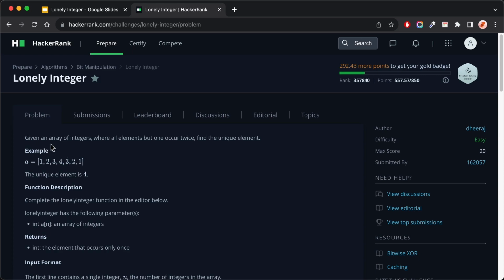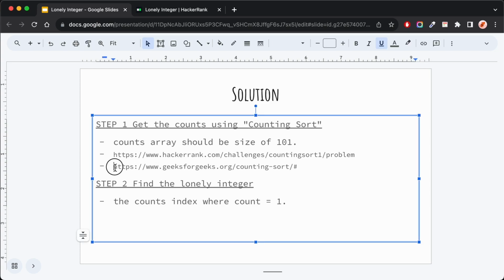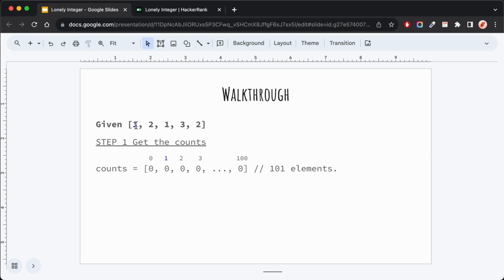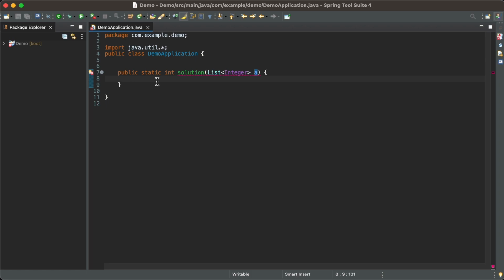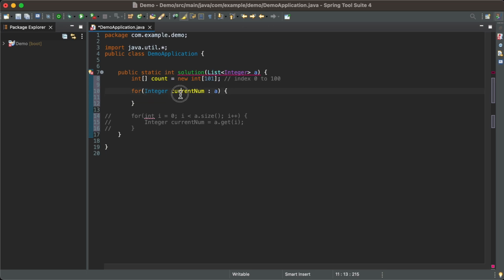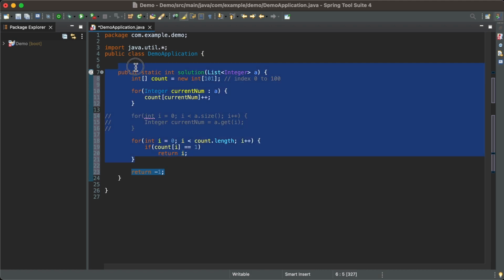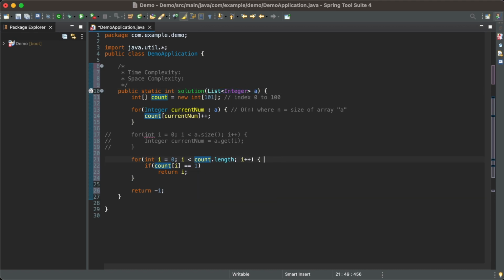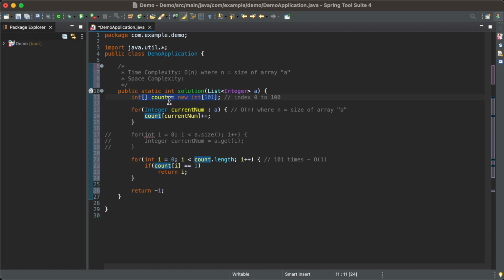Lonely Integer HackerRank Solution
📚 RESOURCES

⌚ TIMESTAMPS
00:00 Review the Problem
01:00 Solution Overview
01:56 Walkthrough of Solution
04:47 Coding the Solution
07:08 Time/Space Complexity